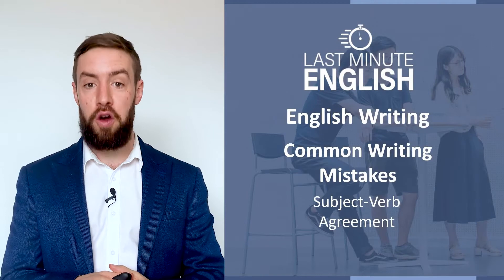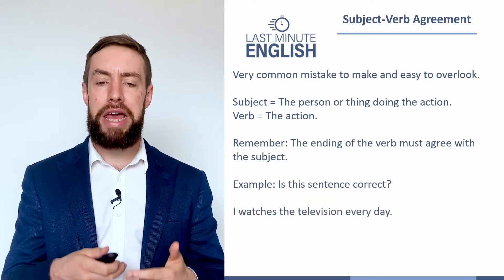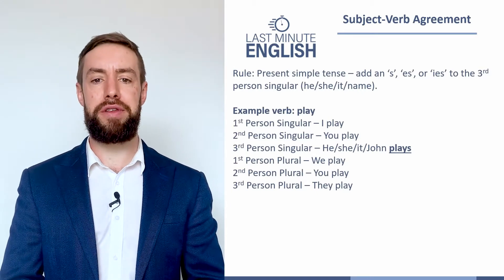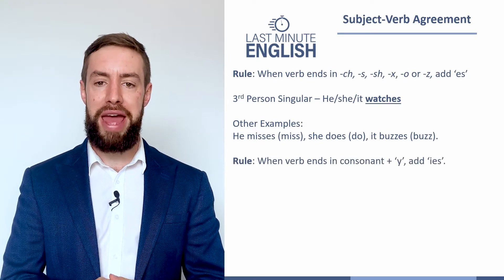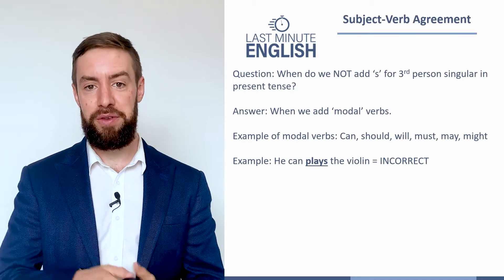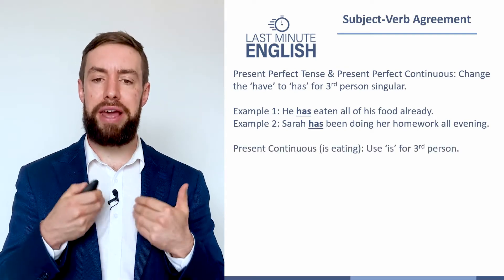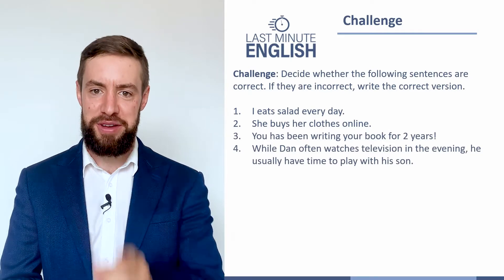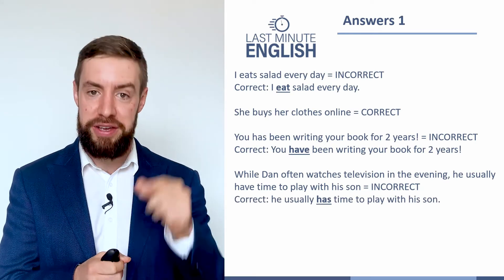IELTS Writing Mistakes 1: Should I Add S to this Verb?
Learn a really common IELTS writing mistake - do I add S to this verb or not?

Look at this example. Is it correct?

Sentence: "Tomorrow, he will plays football."

If you aren't sure, watch the video to find out!

Francis is a former IELTS Examiner with 10 years experience helping students follow their dreams by getting high IELTS scores.

IELTS Writing free course video series:
In this free 10-part video series, Francis shows you how to write English with perfect grammar. You'll learn how to avoid really common English writing mistakes and achieve a really high level of English.

English Grammar Rule: Present simple tense – add an ‘s’, ‘es’, or ‘ies’ to the 3rd person singular (he/she/it/name).

Example verb: play
1st Person Singular – I play
2nd Person Singular – You play
3rd Person Singular – He/she/it/John plays
1st Person Plural – We play
2nd Person Plural – You play
3rd Person Plural – They play

English Grammar Rule 2: When verb ends in -ch, -s, -sh, -x, -o or -z, add ‘es’
3rd Person Singular – He/she/it watches
Other Examples:
He misses (miss), she does (do), it buzzes (buzz).

English Grammar Rule 3: When verb ends in consonant + ‘y’, add ‘ies’.
3rd Person Singular – He/she/it tries
Other Examples:
He cries (cry), she marries (marry), it flies (fly).

Remember: We don't add 's' with modal verbs like "can", "will", and "should."

Example: He can plays the violin = INCORRECT
He can play the violin = CORRECT

More examples:

I eats salad every day = INCORRECT
Correct: I eat salad every day.

She buys her clothes online = CORRECT

You has been writing your book for 2 years! = INCORRECT
Correct: You have been writing your book for 2 years!

While Dan often watches television in the evening, he usually have time to play with his son = INCORRECT
Correct: he usually has time to play with his son.